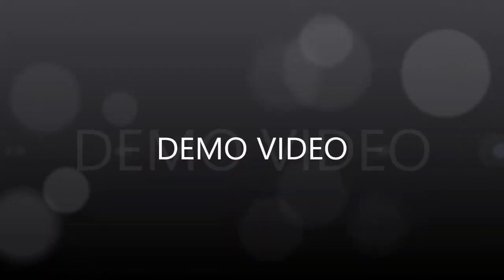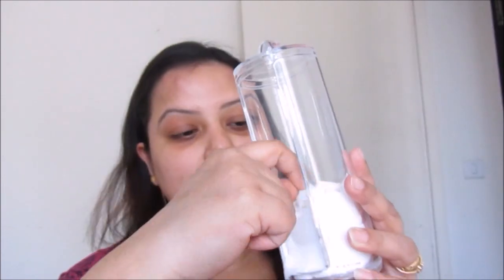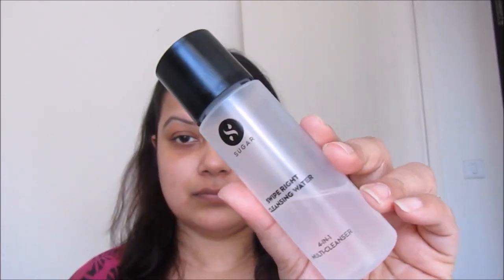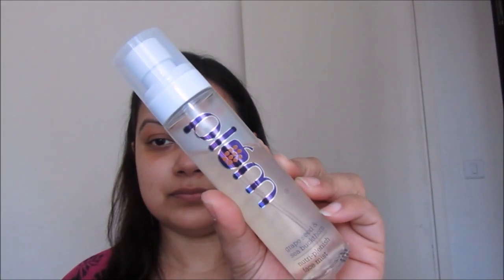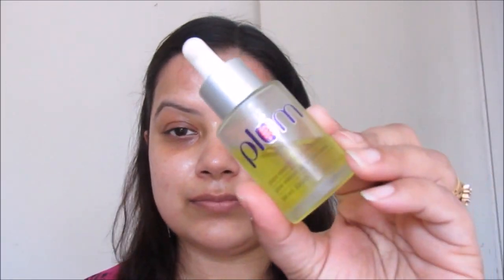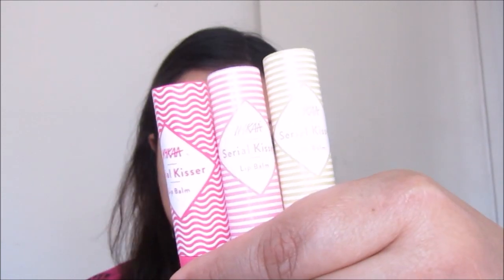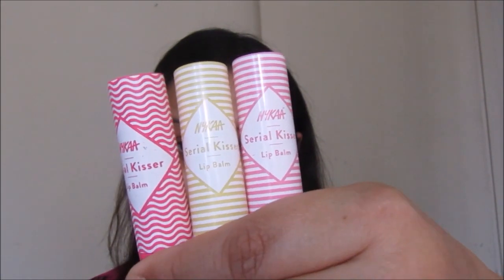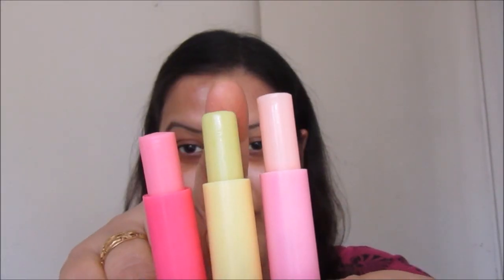HOW TO PREP YOUR SKIN II BEFORE MAKEUP TIPS & TRICKS II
Hey Everyone,

Today I am going to share my tips and tricks of how you can prep your skin with some affordable products before you do any makeup. This process is applicable to all skin type with a slight bit of changes in procedure. To know more just keep watching this video.

PRODUCTS USED:-

1) MINISO COTTON PAD
PRICE:- 250/- FOR 200 PADS
AVAILABLE:- MINISO STORES

2) SUGAR COSMETICS SWIPE RIGHT CLEANSING WATER

3) PLUM GOODNESS FACIAL MIST
PRICE:- RS,360/- FOR 100ML

4) PLUM GOODNESS FACIAL OIL
PRICE:- RS.775/- FOR 30ML.

5) NYKAA LIP BALMS
PRICE:- RS.149/- EACH

WHAT'S ON MY LIPS? SUGAR SMUDGE ME NOT LIQUID LIPSTICKS SHADE 42

FAQ:
Camera: Canon power shot SX410IS.
Stand for backdrop/ light stand
Light holder